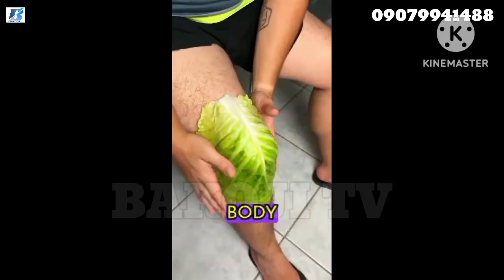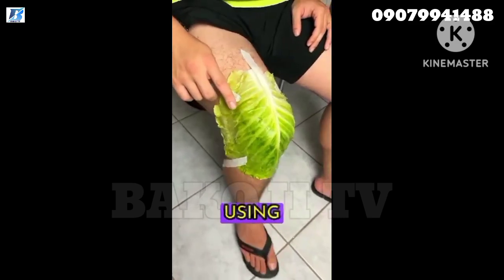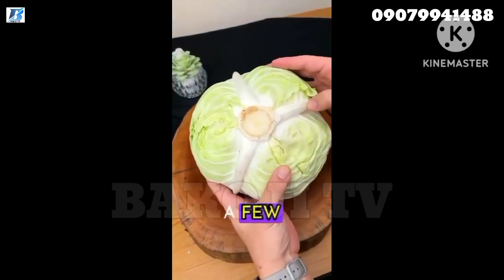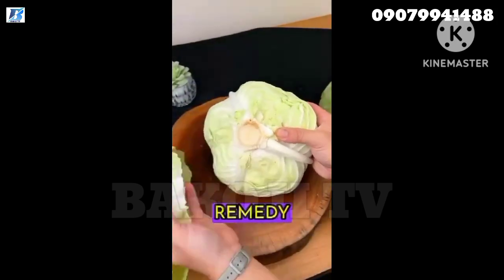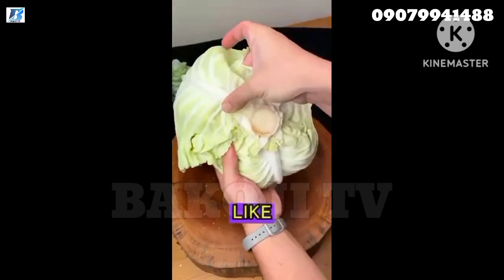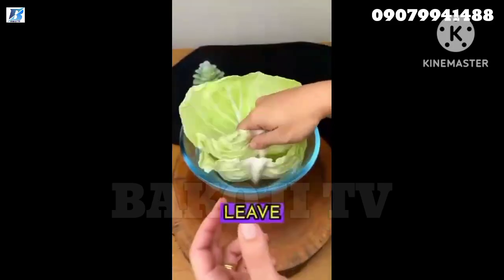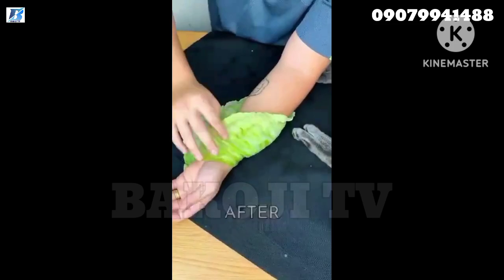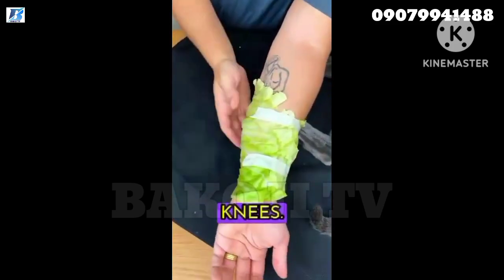Method for joint pain remedy....